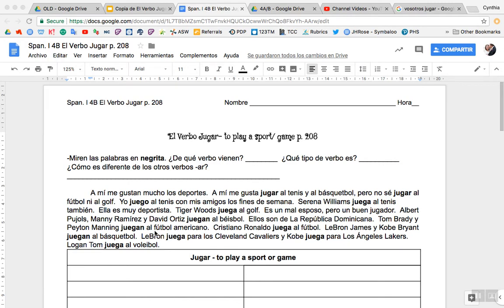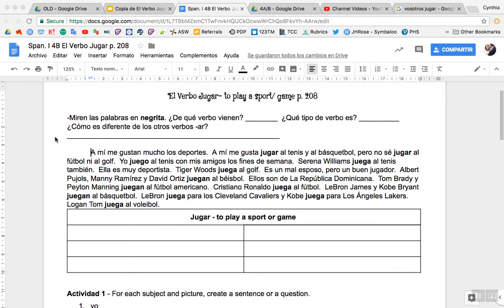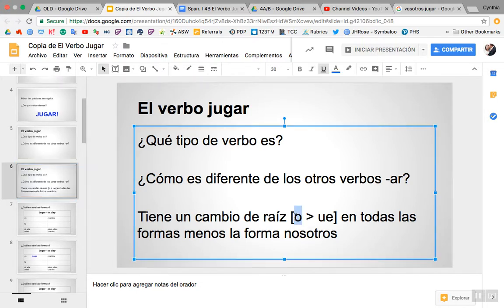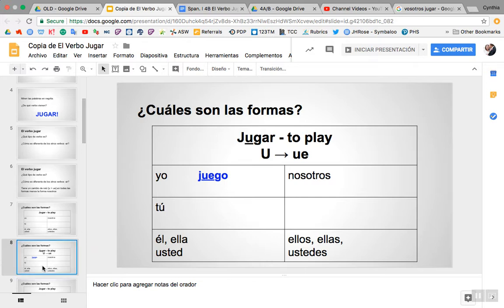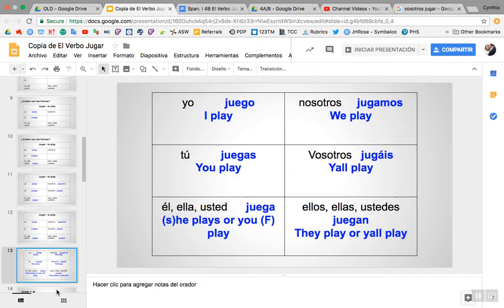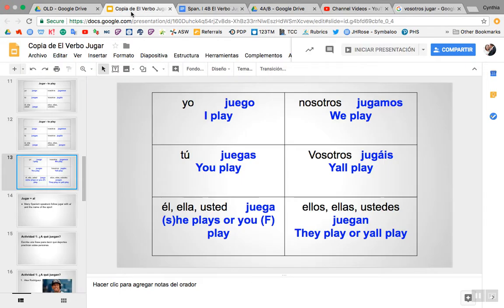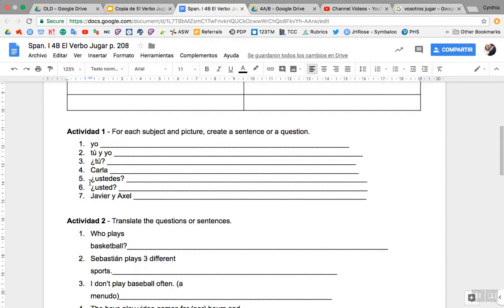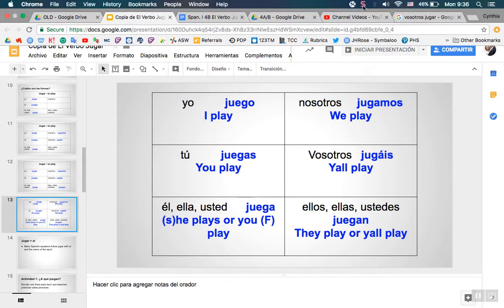Span. I 4B: Jugar- to play p. 208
Realidades 1 4B